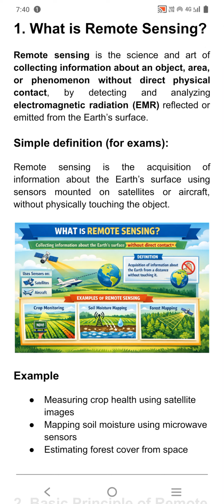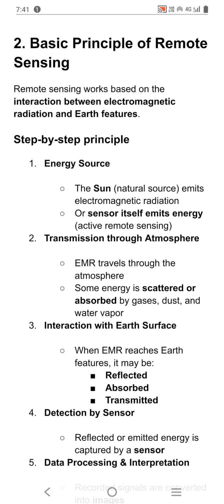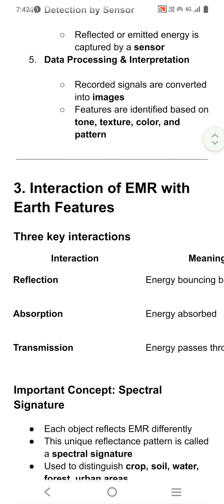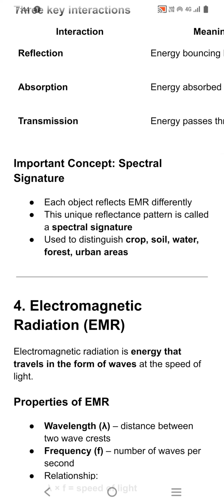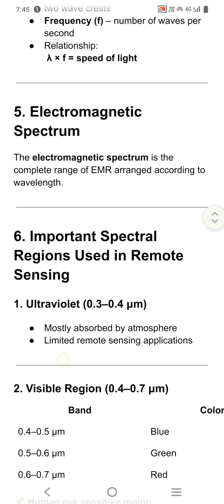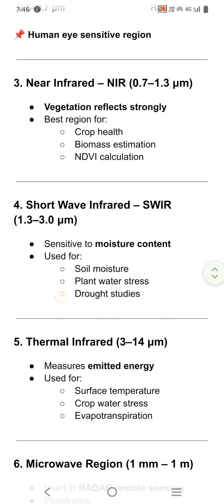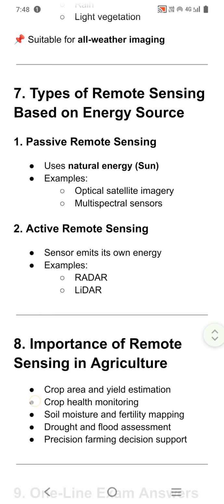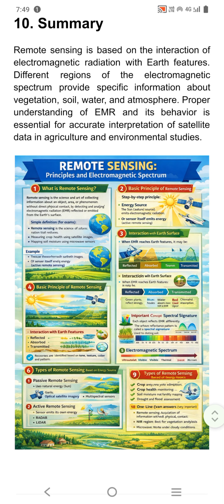Remote Sensing in Precision Farming: Modern Principles & Steps (2026 Guide)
In this video, we break down the core concepts and principles of remote sensing and how they are revolutionizing modern agriculture fields. Whether you're a student of AgTech or a farmer looking to implement Precision Agriculture, this step-by-step guide covers everything from spectral signatures to real-time crop monitoring.
[Timestamps - Essential for SEO]
0:00 Introduction to Remote Sensing 2026
1:15 Basic Principles: Electromagnetic Radiation & Reflection
3:45 Platforms: Satellites vs. Drones in Modern Farming
5:20 Key Steps in Precision Farming Implementation
7:10 Vegetation Indices (NDVI & Beyond)
9:00 The Future of AI in Remote Sensing
[Detailed Summary]
Remote sensing has evolved beyond simple satellite images. Today, we use Multispectral and Hyperspectral sensors to detect crop stress before it's visible to the human eye.
The 5 Main Steps we cover:
Data Acquisition: Using Sentinel-2, Landsat, or high-res UAVs.
Preprocessing: Atmospheric correction and image georeferencing.
Feature Extraction: Calculating NDVI, EVI, and soil moisture levels.
Data Interpretation: Identifying nutrient deficiencies and pest outbreaks.
Prescription Mapping: Integrating data into Variable Rate Technology (VRT).
​Remote Sensing in Agriculture, Precision Farming Steps, Principles of Remote Sensing, Modern Agriculture Technology 2026, Crop Health Monitoring, NDVI Explained, Drone Mapping for Farmers, GIS in Precision Ag, Satellite Imagery for Farming, Variable Rate Technology (VRT), Agricultural Remote Sensing Tutorial.